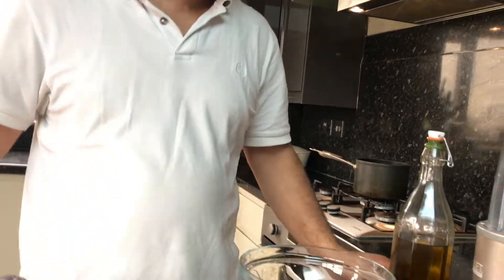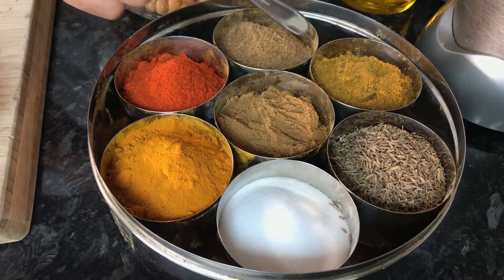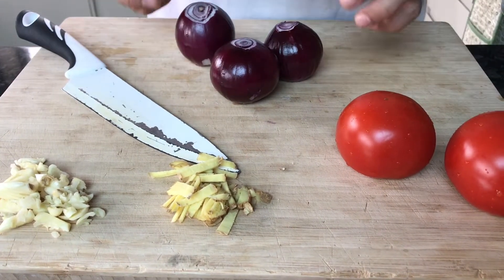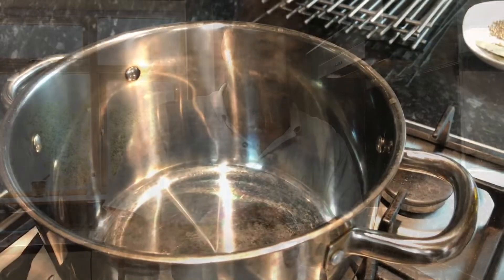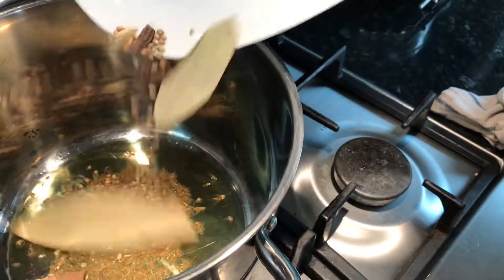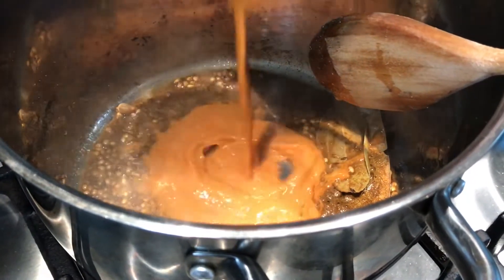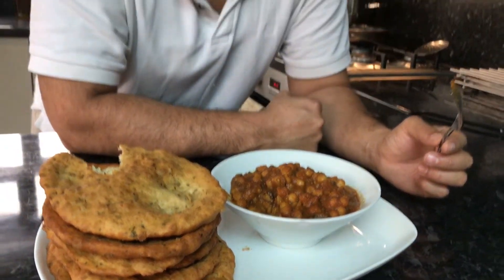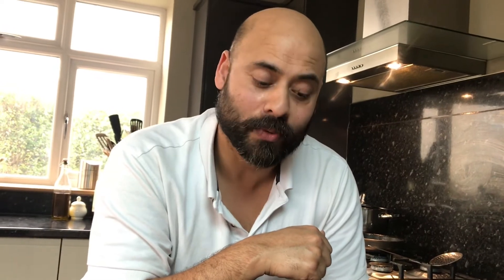MOUTH WATERING CHANNA MASALA RECIPE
I've cooked up a mouth watering chole channa masala to go with roti and the batura that I made a few months back. Great all round family favourite.

INGREDIENTS:
Tinned Chick Peas
Cooking Oil
Chilli Powder
Tumeric Powder
Salt
Cumin Powder
Garam masala
Coriander Powder
Cumin Seeds
Coriander Seeds
Cinnamon
Cardommon
Black Cardamom
Bayleaf
Garlic  Ginger
Tomatoes
Red Onions

Zayani Restaurant, 395 Sipson Road, Sipson UB7 0HU, UK